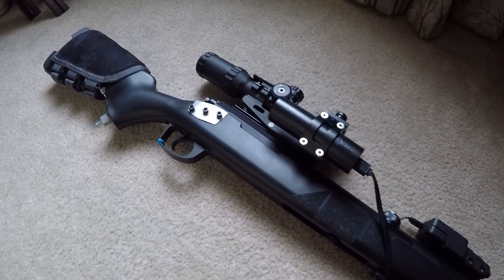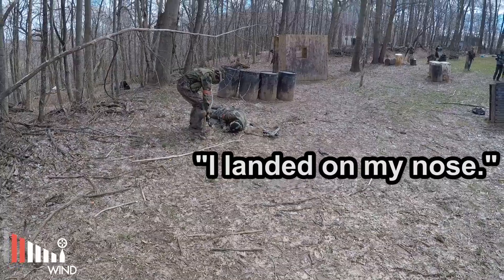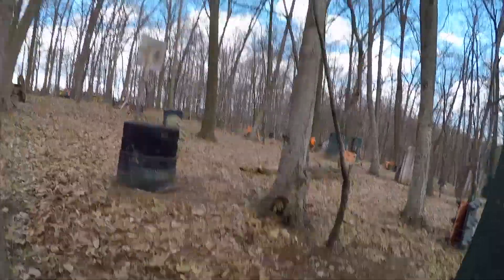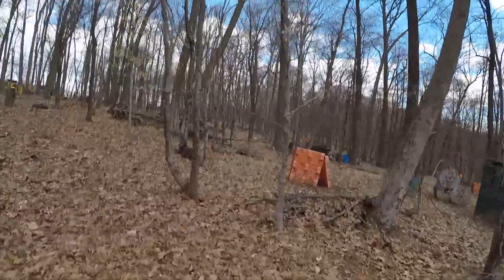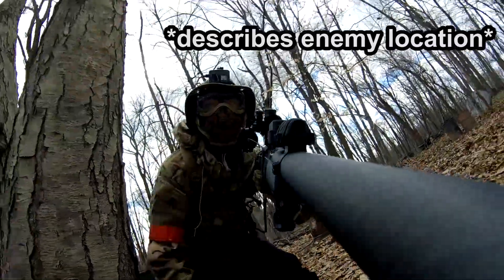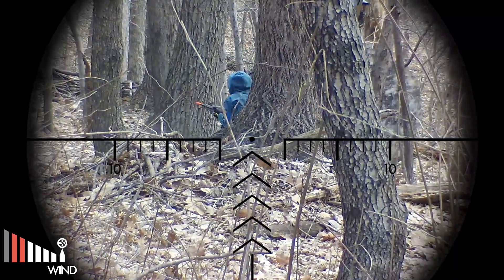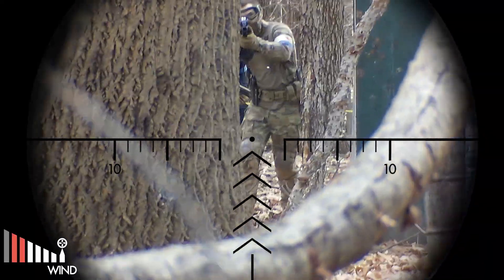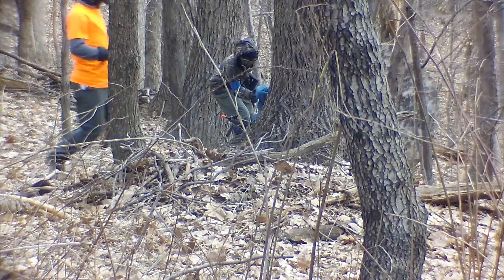Kid gets SLAPPED in airsoft!!!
Today was one of those days. and it was SUPER windy. Check out this slap shot, along with some other fails!

Thanks to the following:

-tons of awesome music to choose from!

-markers and overlays, from the original airsoft sniper!

-scope cam and selfie cam, as well as mounts!